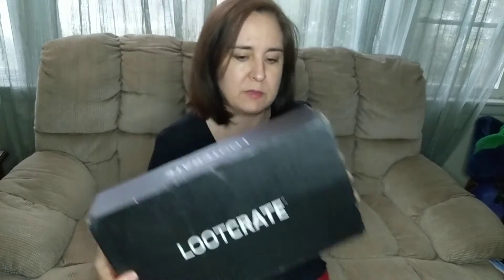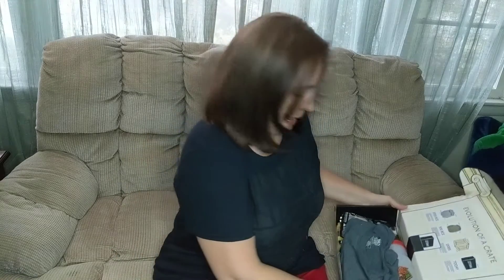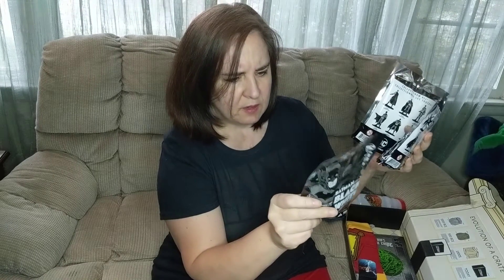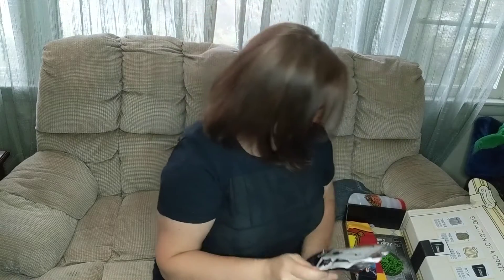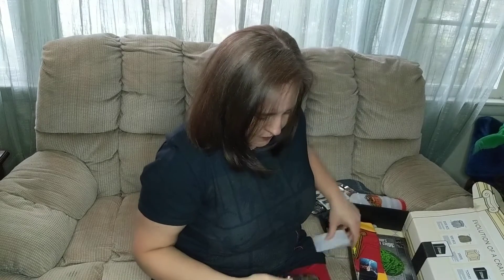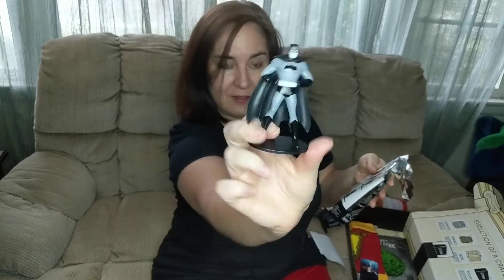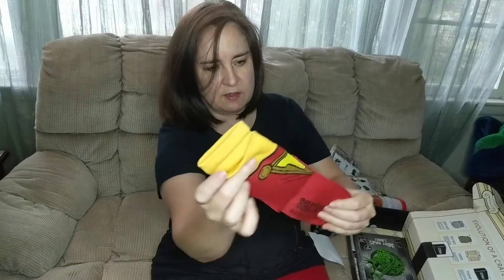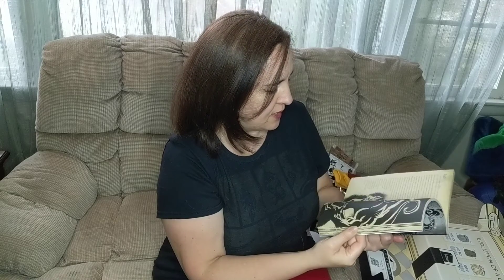Loot Crate June 2020 Unboxing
It's been a while since I've posted a Loot Crate unboxing and since one came today...  The theme of the June 2020 box is Legacy.